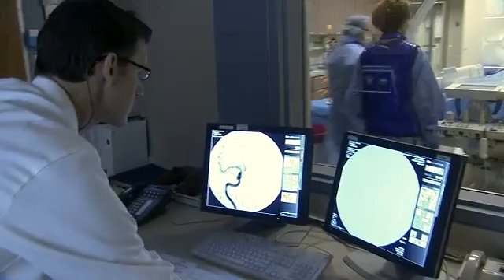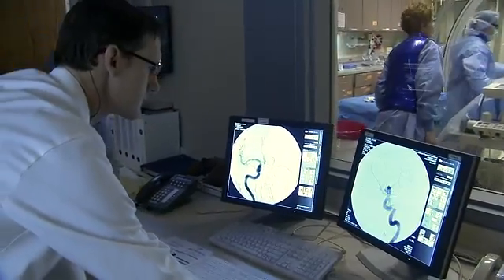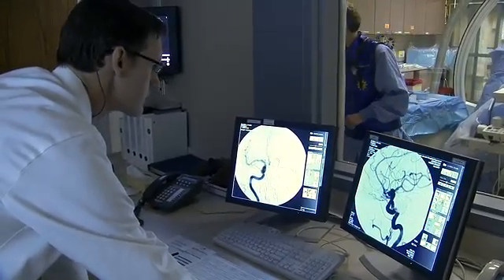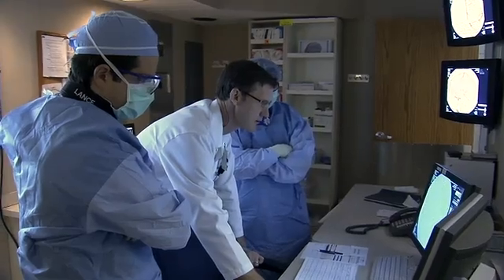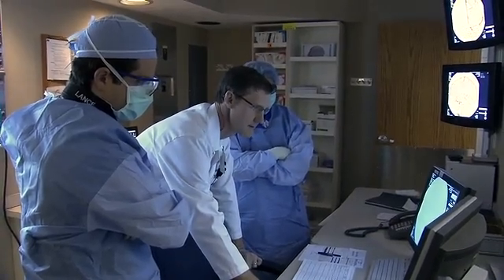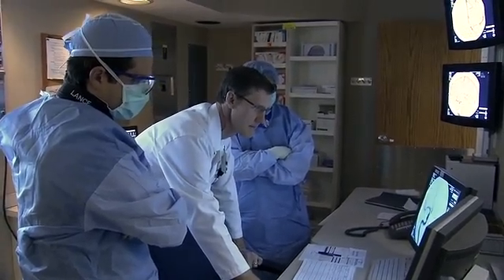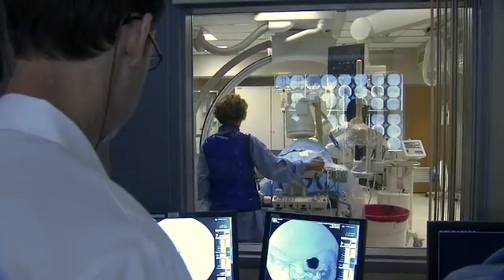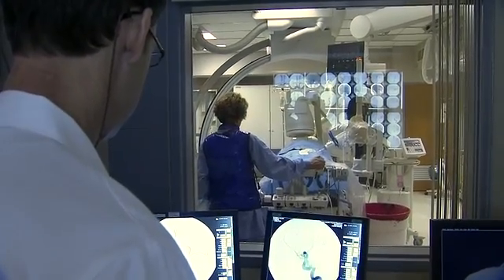Dr. Colin Derdeyn, interventional neuroradiologist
Dr. Colin Derdeyn, a Washington University School of Medicine interventional neuroradiologist at Barnes-Jewish Hospital, focuses his research on finding the most effective way to apply TPA, a clot-busting agent, directly to the blood vessels causing stroke.